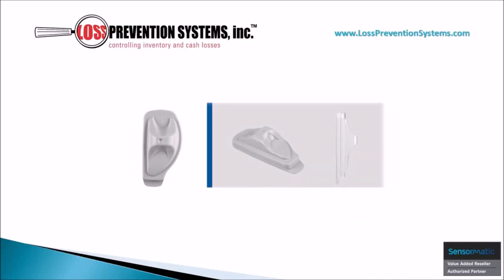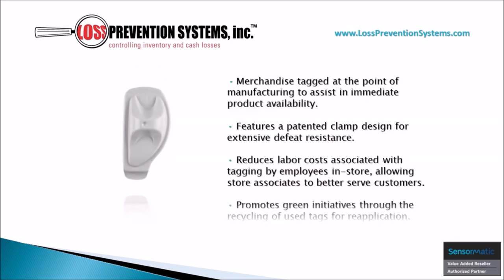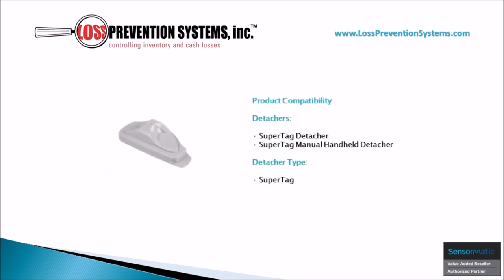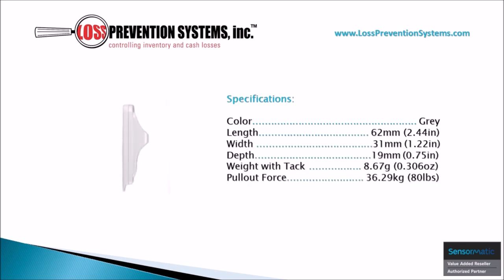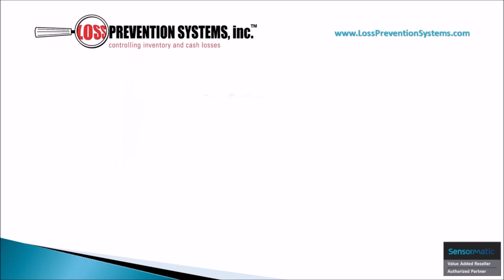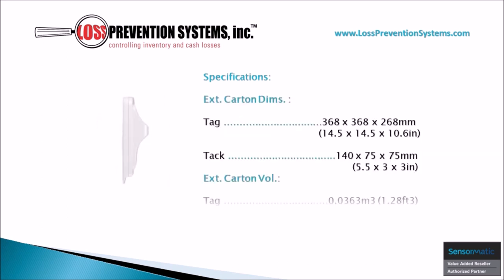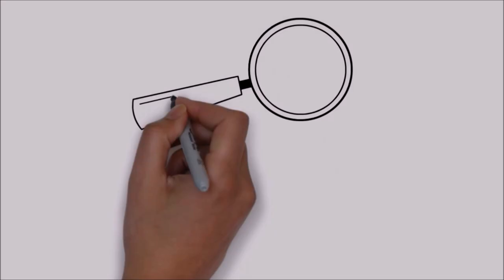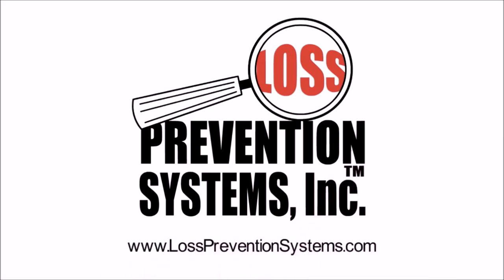- Sensormatic- Non-Deactivatable Super Tag VST-R -Losss Prevention Systems